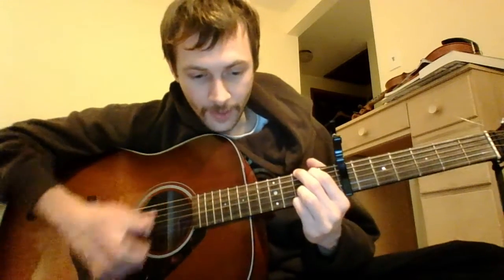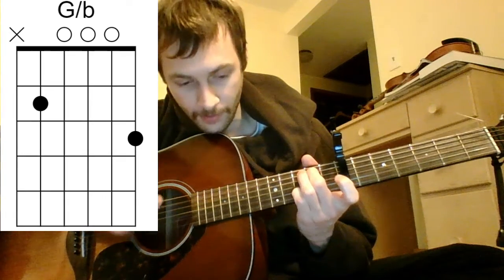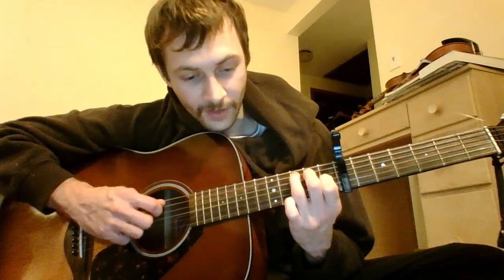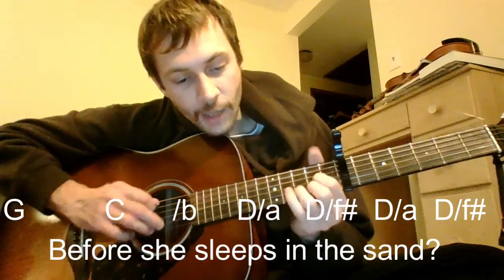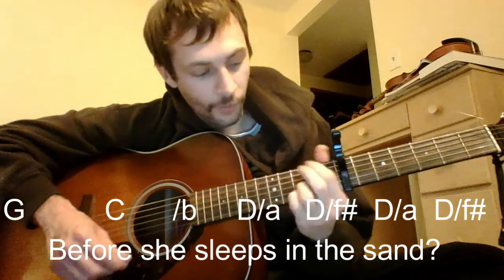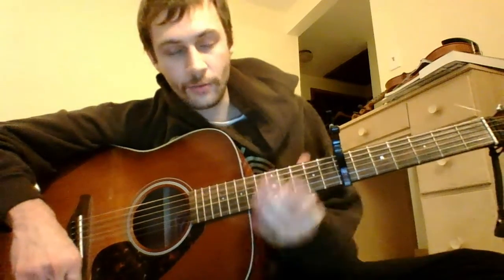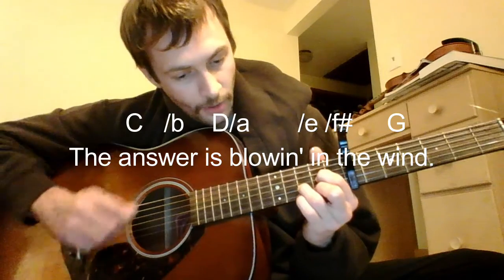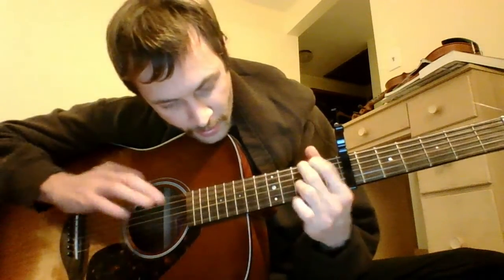How to play Blowin' In The Wind on guitar - Simple rhythm acoustic guitar lesson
Please don't get copyrighted Please don't get copyrighted Please don't get copyrighted Please don't get copyrighted